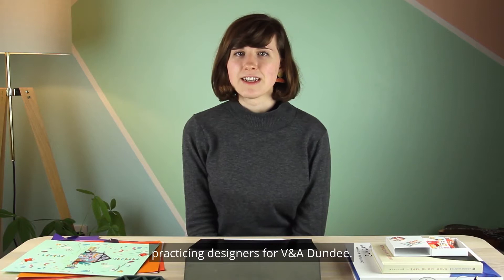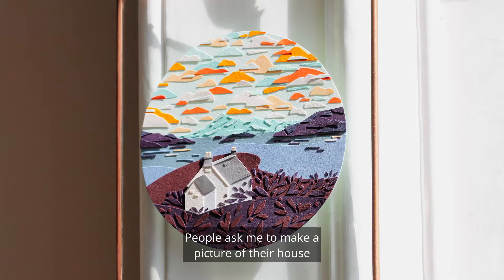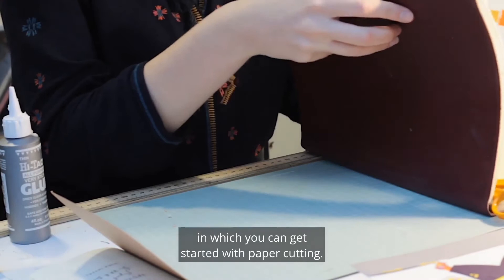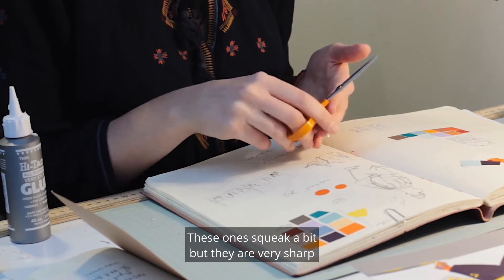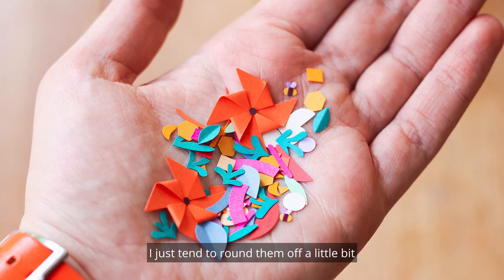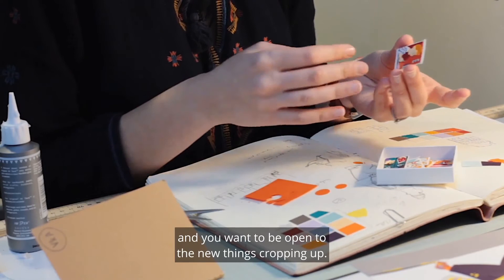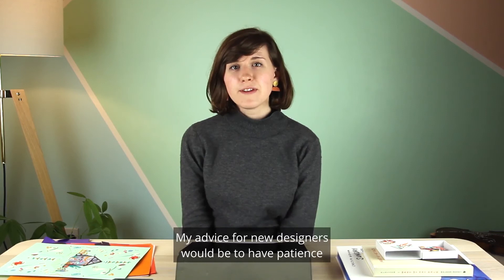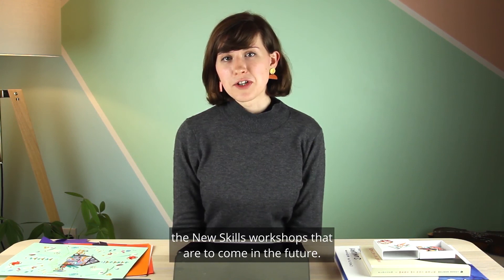New Skills: Laura Sayers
Learn new skills to get inspired and kick start your creative career with these 15-minute talks and demos, led by practising designers.

This month, join designer Laura Sayers for an intro to papercut illustration and design. Hear about Laura's design story and learn how to create your own intricate pieces through colour exploration, paper layer and picking the right scissors.